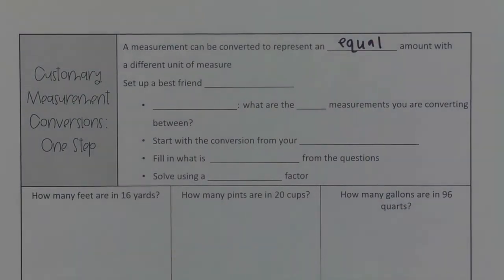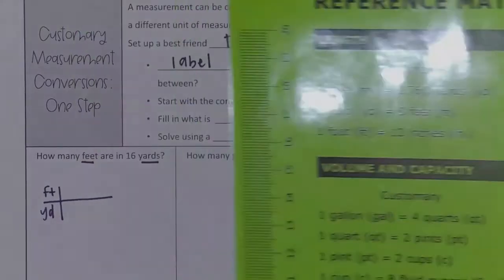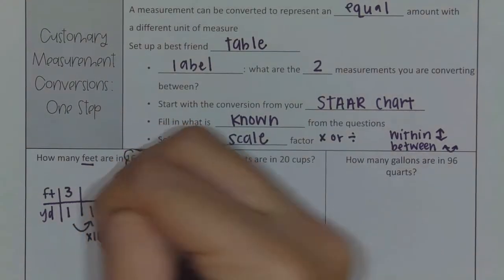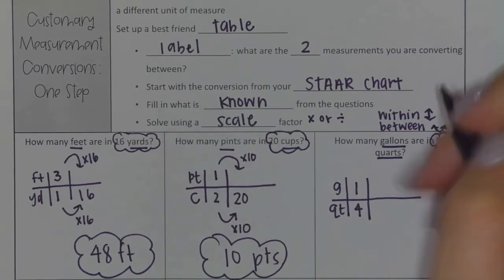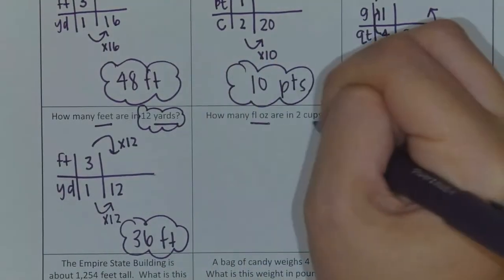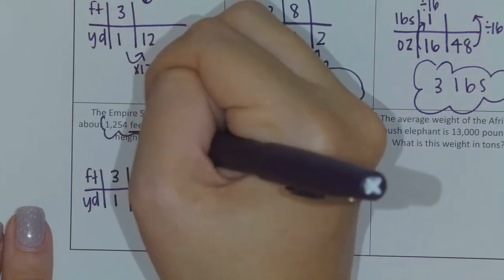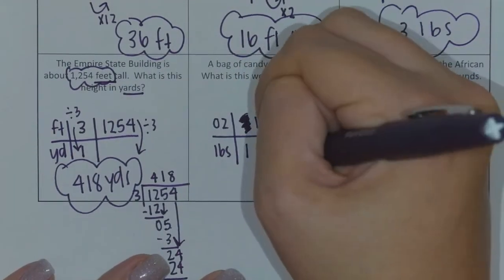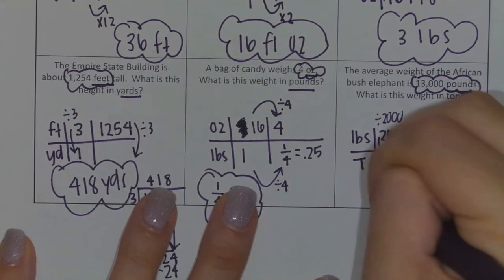Customary Conversions: One Step